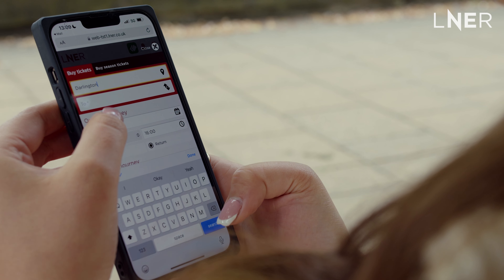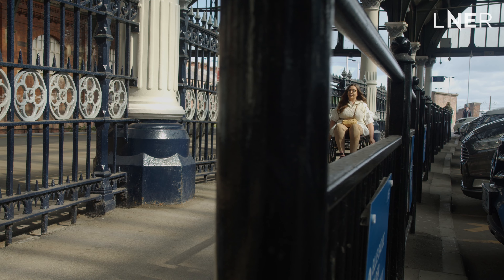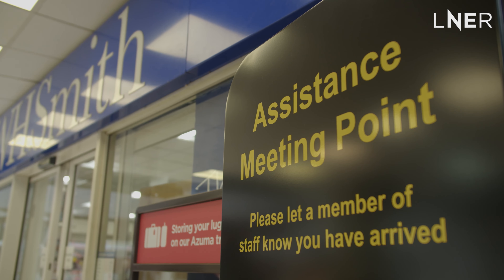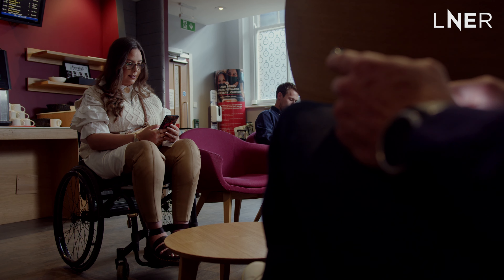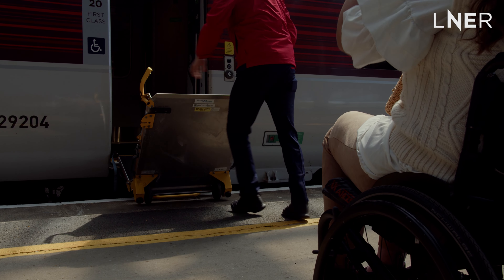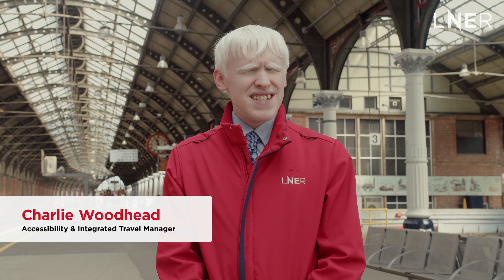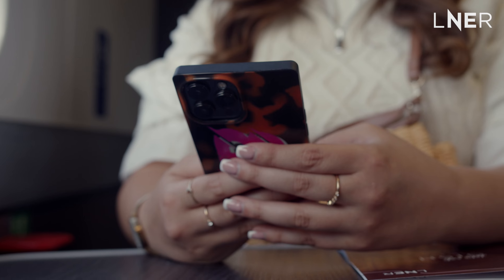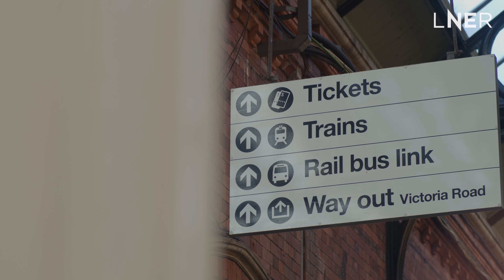LNER - Promotional Film